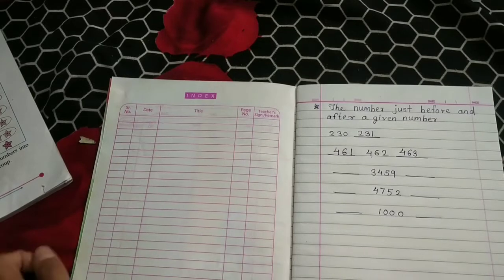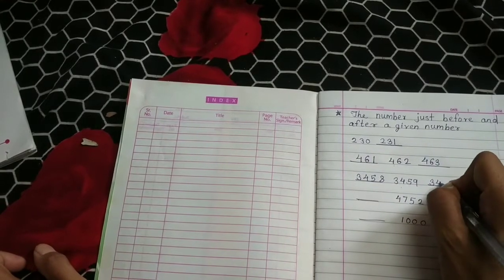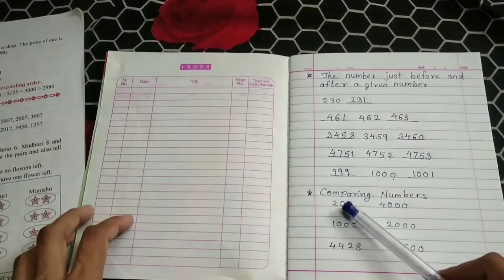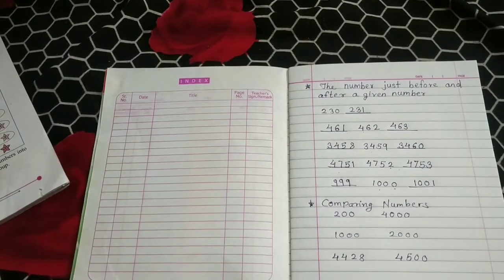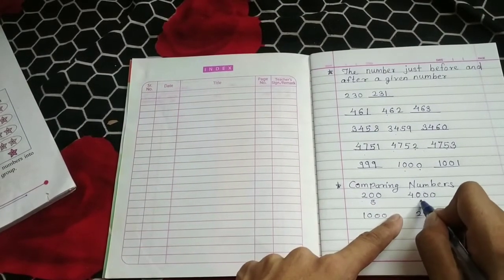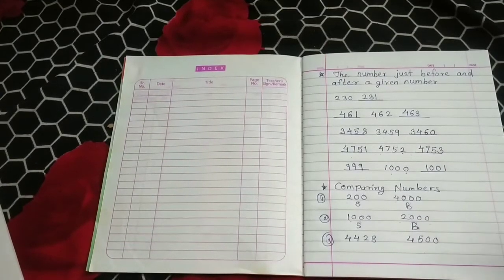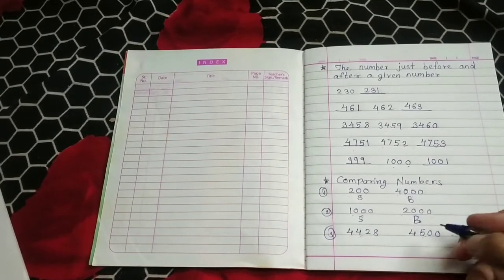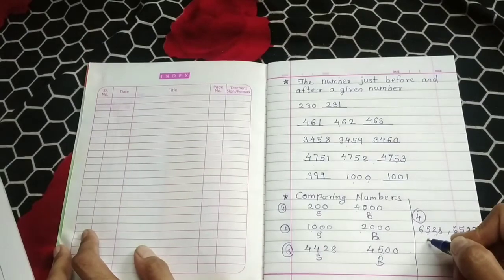Comparing Numbers class 4 / Number work / Part 5 / Maths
standard 4
number work part 5
comparing Numbers
smaller or bigger
after and before numbers